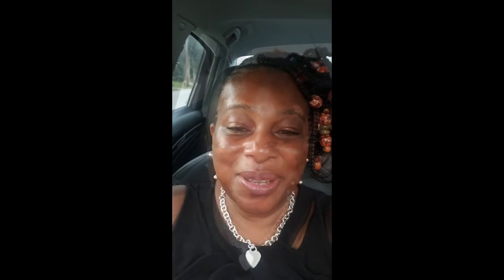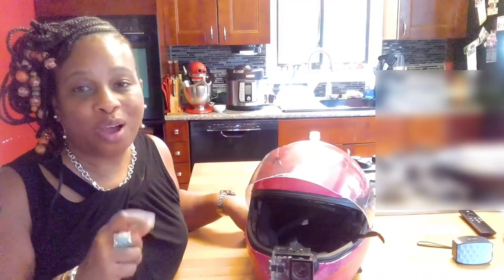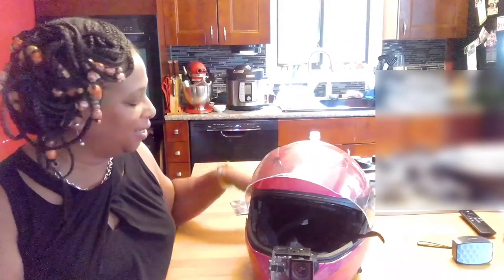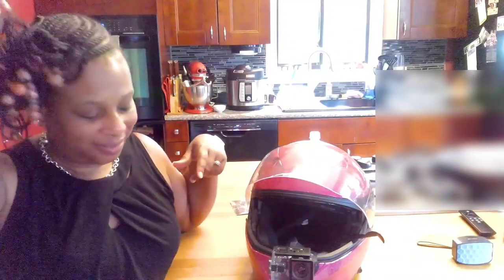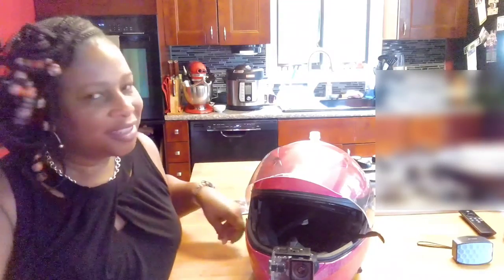WLPREOE Motorcycle Helmet Chin Strap Mount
WLPREOE Motorcycle Helmet Chin Strap Mount for GoPro Hero 9/8/7/(2018)/6/5 Black,Session 4,Hero 3,DJI Osmo Action,Insta360 ONE R,AKASO/Campark(Black)